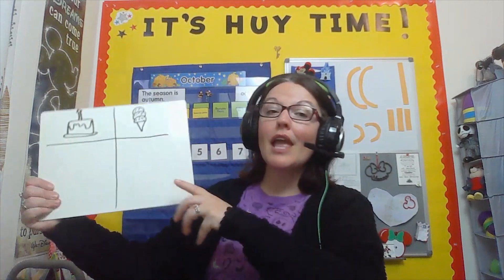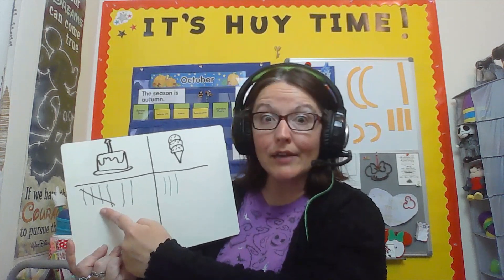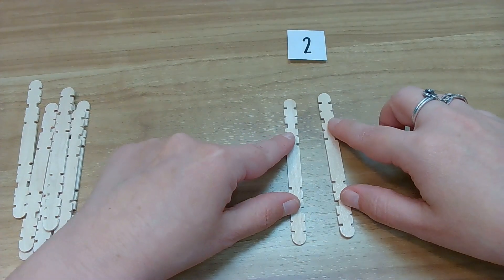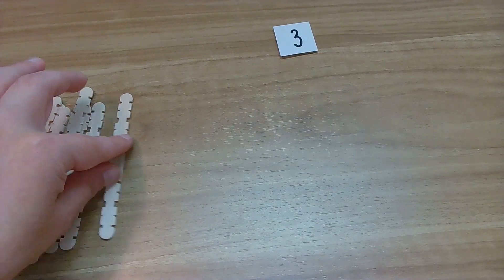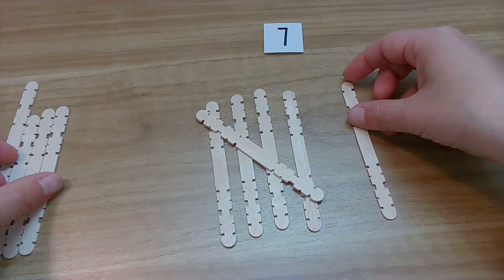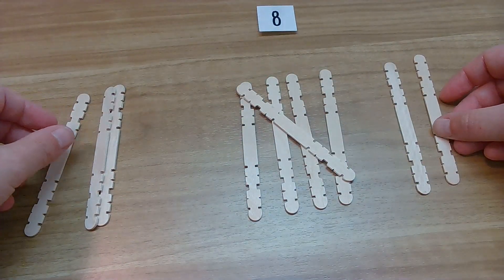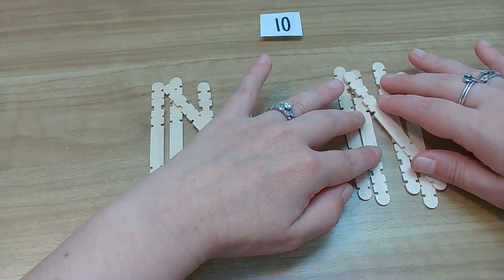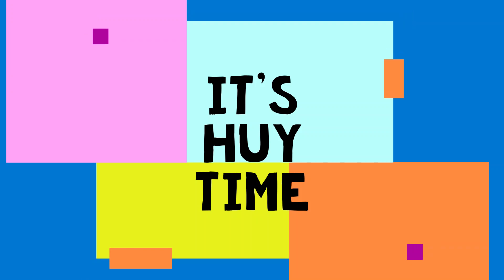Tally Mark Practice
Interactive practice making and counting tally marks up to 10.  We will count different sets of tally marks and talk about the "jump, cross" when we get to 5!  Let's go!
Supplies: 10 popsicle sticks or pipe cleaners or markers
Helper Hint: *Try out this video at a technology/math center during center time!*